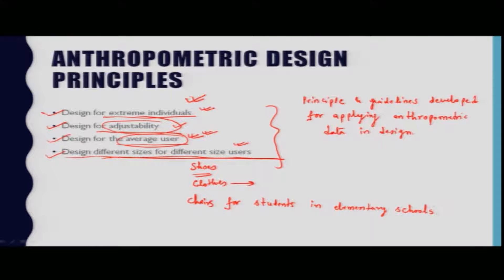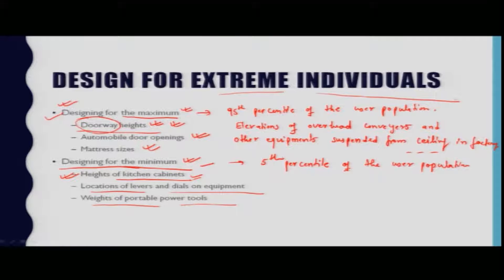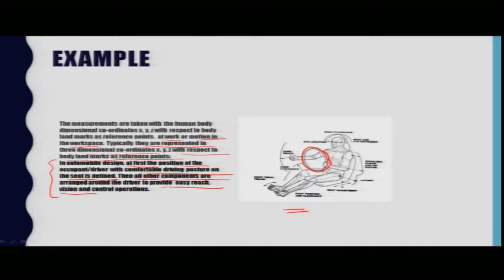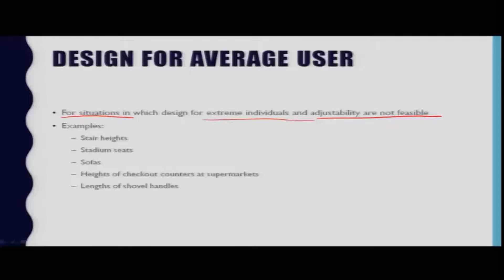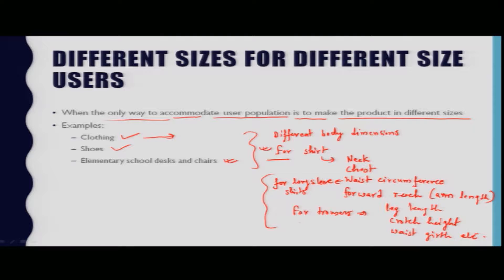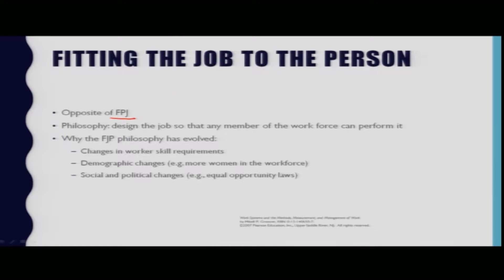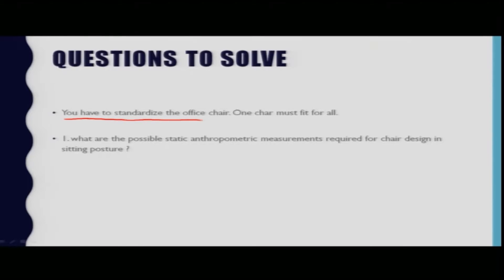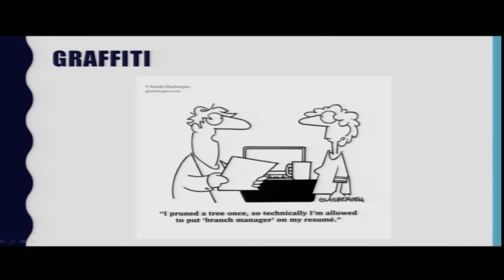Lecture 08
To access the translated content:
1. The translated content of this course is available in regional languages.
 2. Regional language subtitles available for this course
 To watch the subtitles in regional languages:
 1. Click on the lecture under Course Details.
 2. Play the video.
 3. Now click on the Settings icon and a list of features will display
 4. From that select the option Subtitles/CC.
 5. Now select the Language from the available languages to read the subtitle in the regional language.